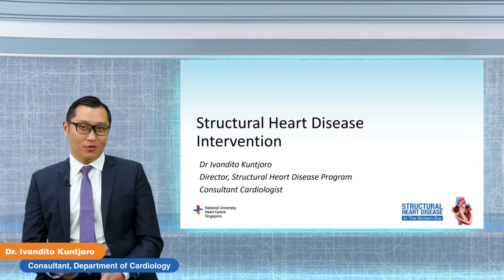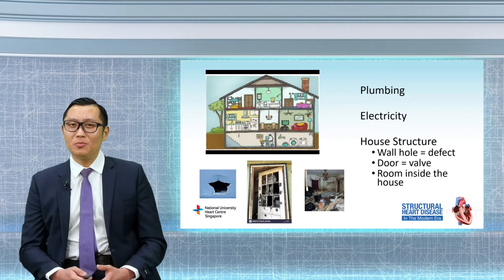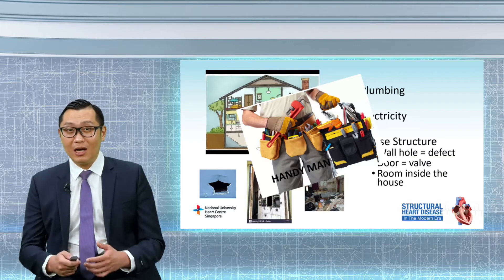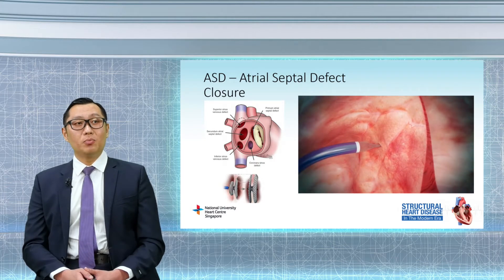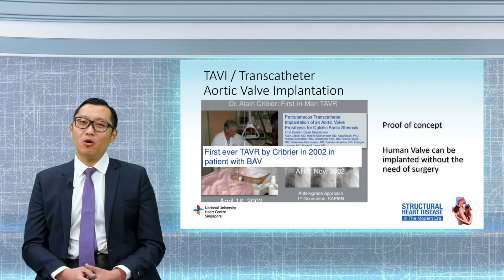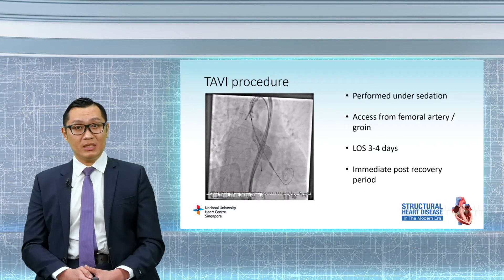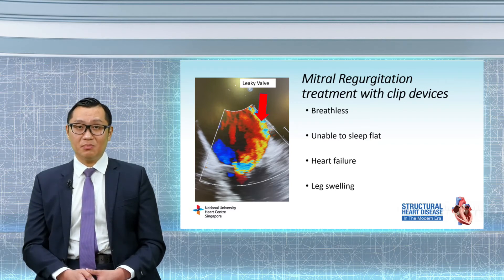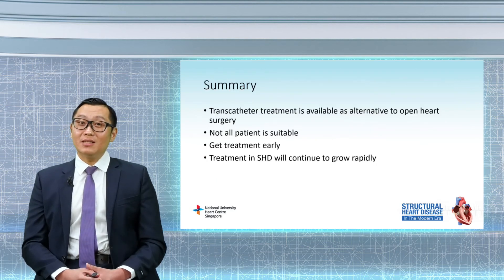Treatment of Structural Heart Disease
The field of structural heart disease treatment have evolved rapidly in the past decade. Percutaneous trans-catheter intervention have shown to be safe and effective, but with the less invasive nature of the treatment and shorter recovery time compared to open heart surgery. This new treatment modality can be good alternatives for our patients.

Learn all about the various treatment methods with Dr Ivandito Kuntjuro, Consultant, Department of Cardiology, NUHCS, in this video.